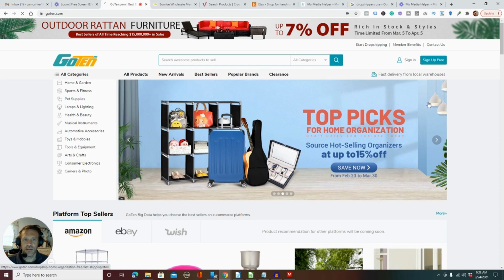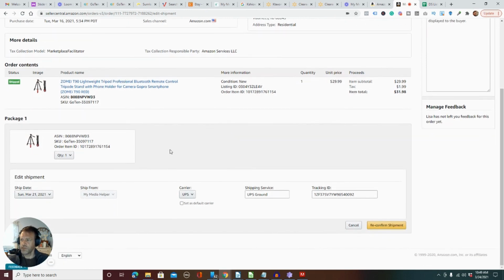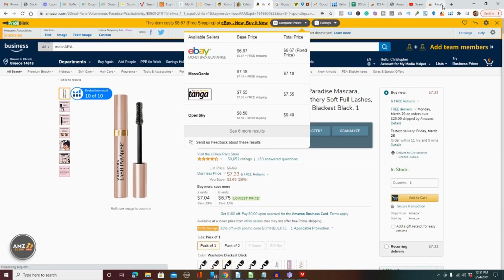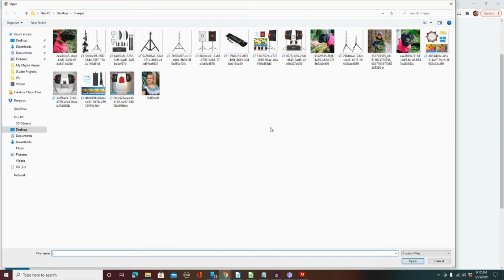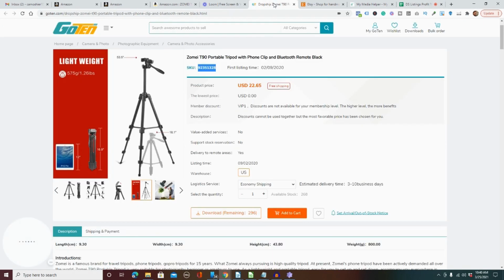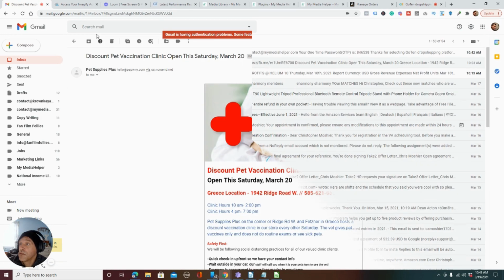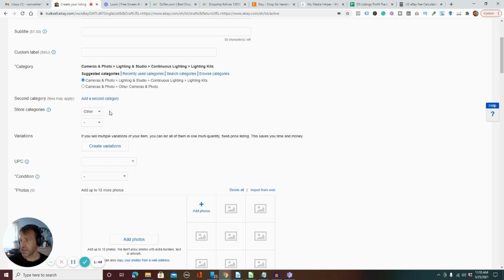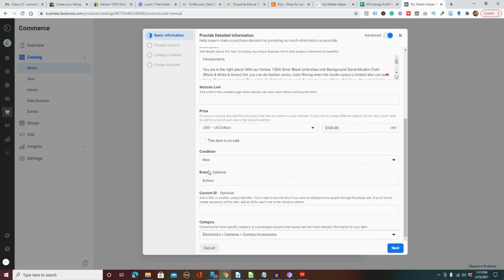How To Find, List, and Add Drop Shipping Products to Amazon, eBay, and Facebook Stores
Let’s begin by expanding your Amazon.com Seller, eBay, and Facebook Stores with dropshipping products tailored to your niche.

Given that my business is named My Media Helper, I'll concentrate on products related to this theme. This will include media-related items such as computers, photography equipment, software, hardware, and any other products that align with this general category.

Dell Technologies

Packard Bell

Lenovo Store

Kensington Store

Amazon Support:

Your Cases and Requests Log:

PROCESS

Search for product in your Niche.

Make sure it’s something you’re passionate about, is worth your time on investment.

Don’t worry so much about undercutting competition price rather than good customer service. They could have the lowest price online and suck at communication and delivery.

CUSTOMER SERVICE! Just as important if not more important than making the sale.

FOLLOW THROUGH! Make sure your customer gets what they ordered in a timely and hassle-free experience.

List Product – Sell Product – Make Purchase through Wholesaler/Drop Shipper – Amazon/Ebay take their cut - Track Package – Earn Profit – Follow-up with customer to make sure they’re happy and suggest they give a good rating.

COMING SOON: So your site is running pretty slow? So are mine. We are going to optimize our websites so they load quickly and efficiently.